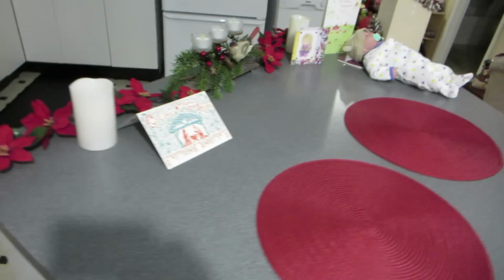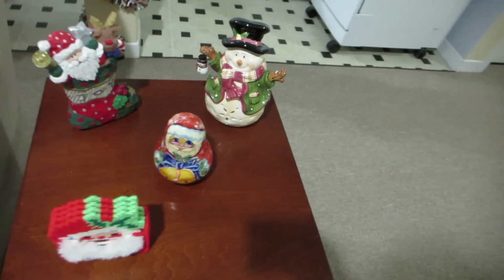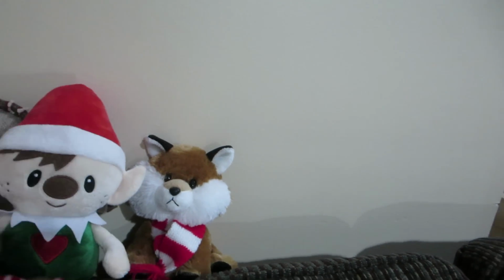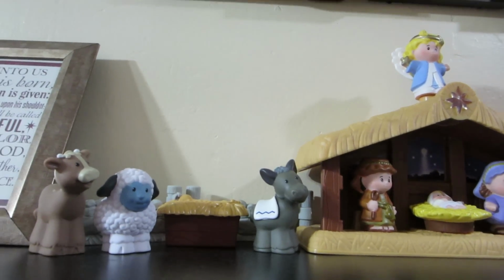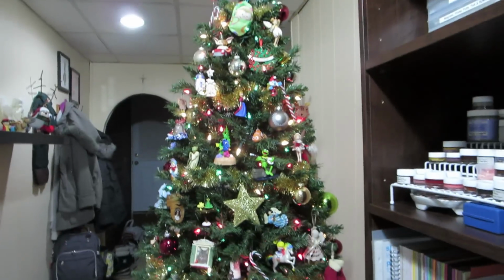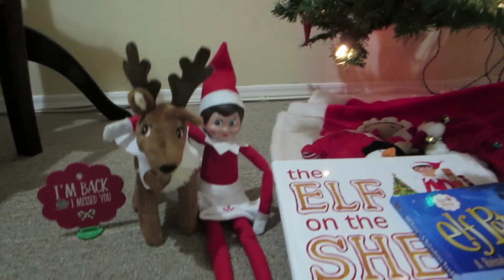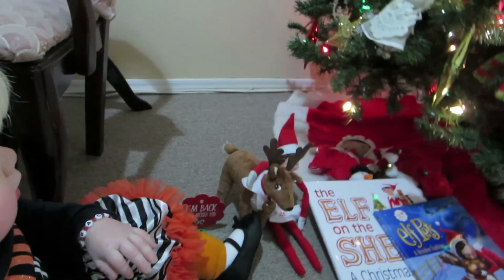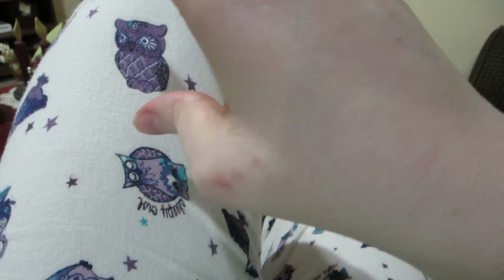HALLOWEEN MEETS CHRISTMAS! - Doll Break Ep. 878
Kicking off the Christmas season!